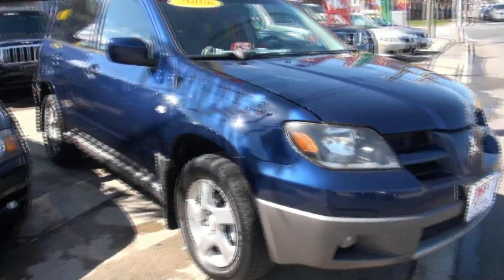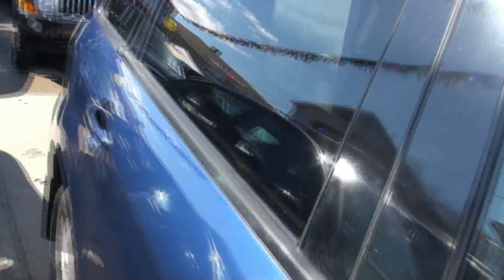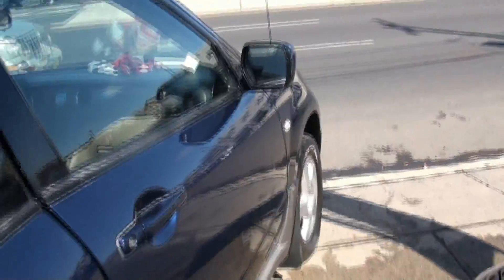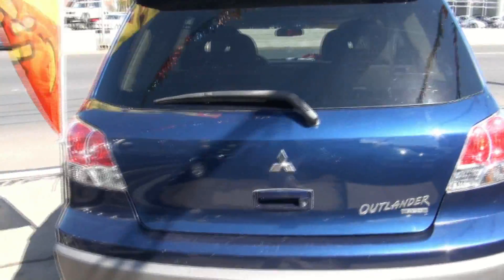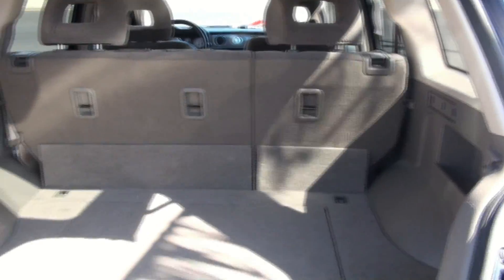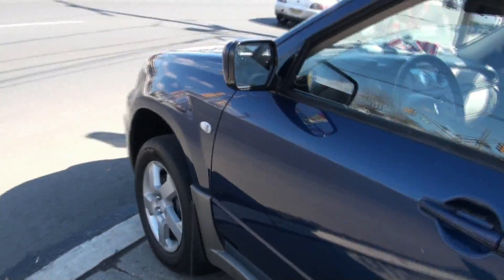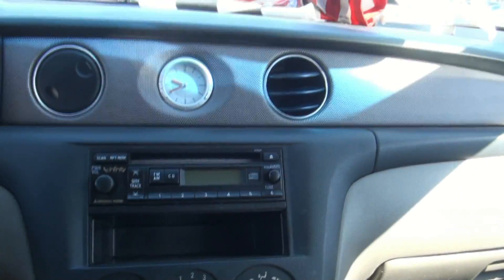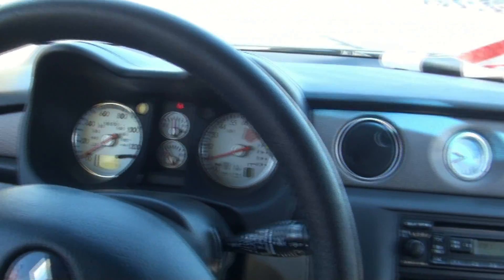2003 Mitsubishi Outlander XLS AWD